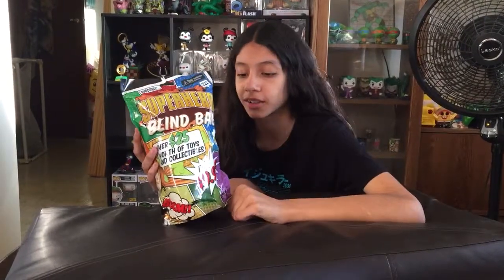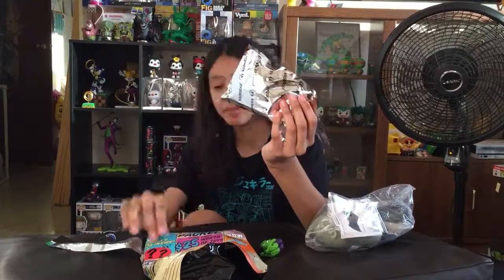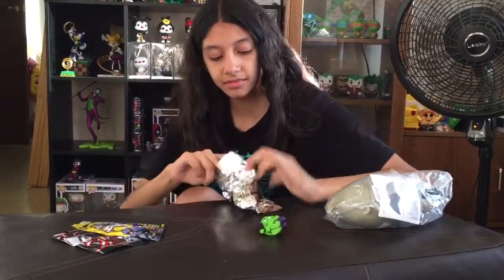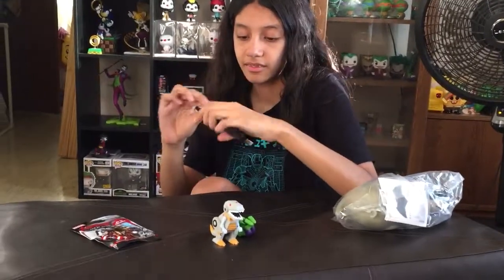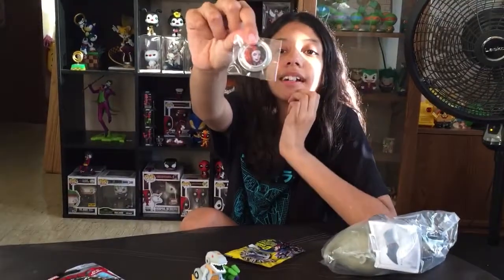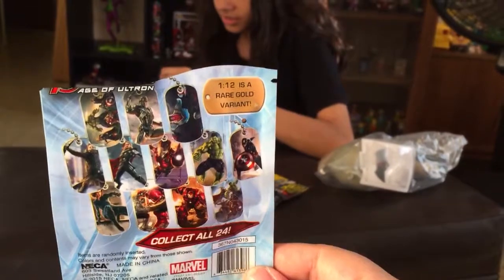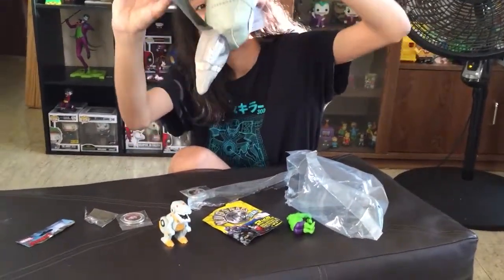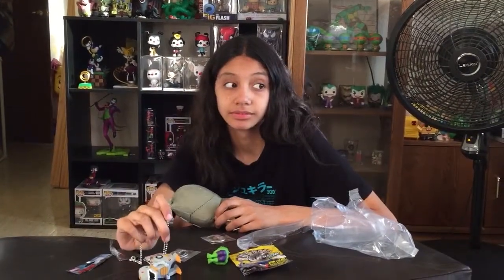SuperHero Blind Bag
You can pick up your own Super Hero Blind Bag at Target for $9.99

What do you think, is it worth the $10?